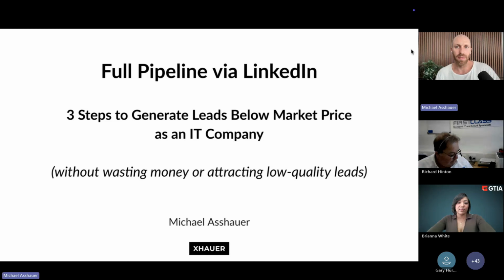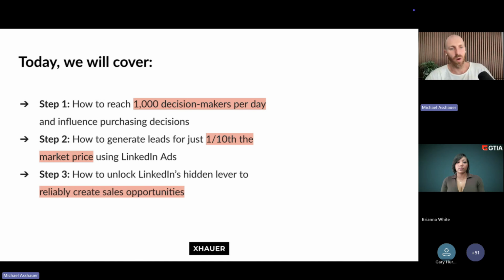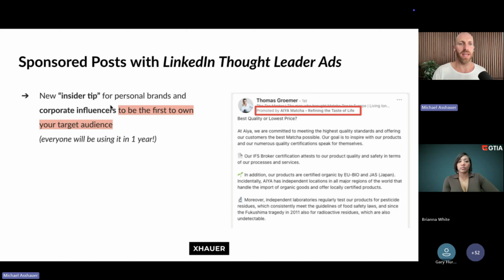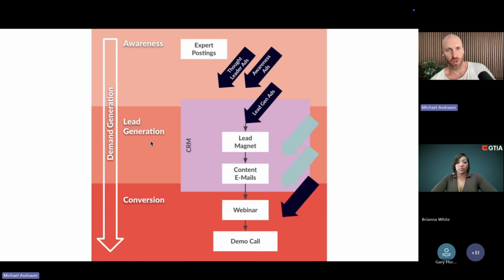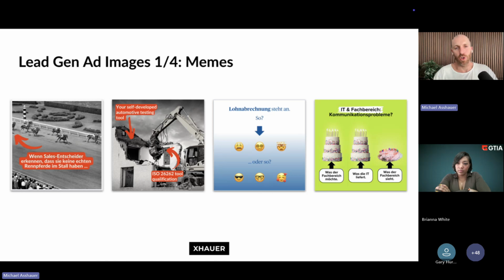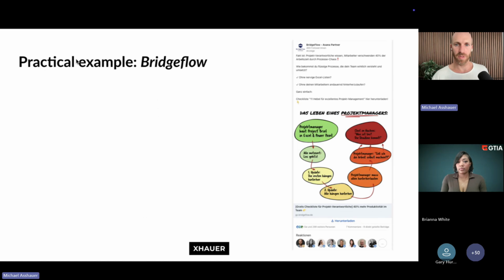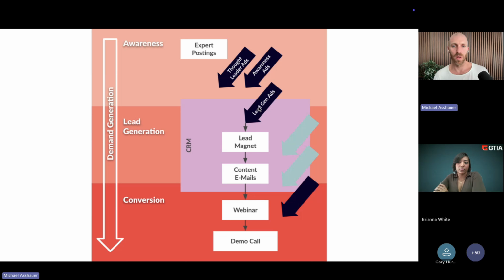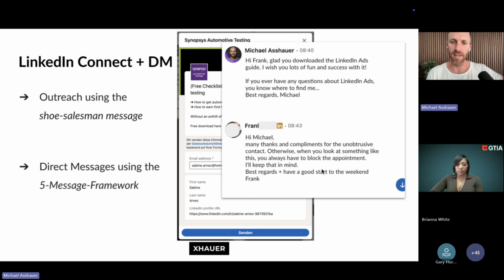LinkedIn Ads Lead Generation Below Market Price (for B2B IT & Software Companies)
In this video, B2B marketing expert Michael Asshauer reveals a proven 3-step LinkedIn Ads strategy to generate high-quality leads for your IT or software company — at just 1/10 of the market price.

Whether you're running a tech startup, an enterprise software firm, or a B2B IT service, this video will show you how to consistently fill your sales pipeline with leads that actually convert.

What you’ll learn:

➔ How to reach 1,000+ exact decision-makers per day using LinkedIn Thought Leader Ads
➔ Why "green bananas" are the key to building real sales opportunities
➔ How to create lead magnets and lead gen forms that actually work
➔ Copywriting tricks using your target group’s own slang and psychology
➔ The 4 most powerful creative ad formats (memes, comics, infographics & billboards)
➔ How to nurture leads via email, webinars & personal LinkedIn outreach
➔ Pro tips on using remarketing across Google, YouTube, Meta, Microsoft & more

This strategy is perfect for:

• B2B SaaS companies
• Software development firms
• Tech agencies and consultants
• Complex B2B sales processes
• Marketing & growth teams in the IT space

TIME STAMPS:

00:00 Optimizing LinkedIn for B2B Leads

04:34 "Boosting Sales with LinkedIn Strategies"

09:17 "Targeting Decision Makers Effectively"

11:34 Targeted Promotion for Thought Leaders

16:59 Leveraging Visibility for Lead Generation

19:06 Effective B2B Engagement Strategies

24:41 "Meme Psychologies in B2B Marketing"

26:10 Comics Boost B2B Ad Engagement

31:24 Specificity Beats Buzzwords in Copywriting

33:40 "Effective LinkedIn Lead Magnet Strategies"

38:56 "Warm Calls and Bottom-Funnel Tactics"

41:50 "Lead Engagement Message Strategy"

46:05 Building Trust Through Marketing Funnels